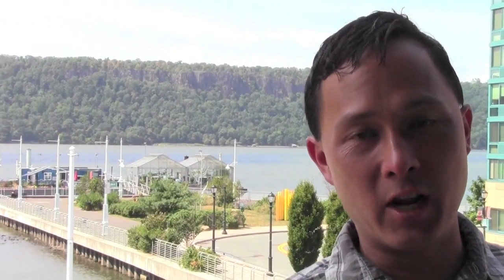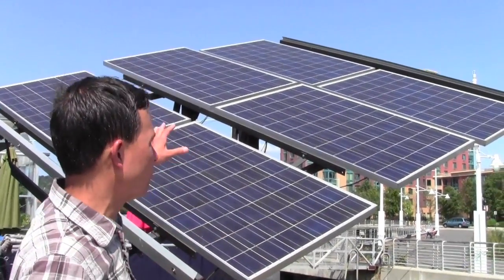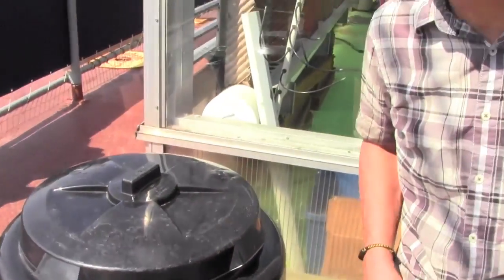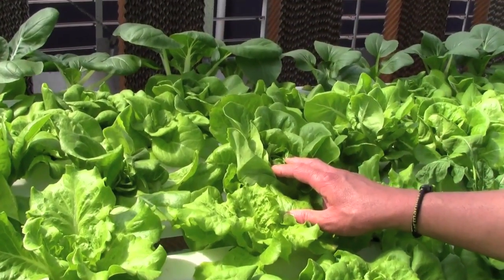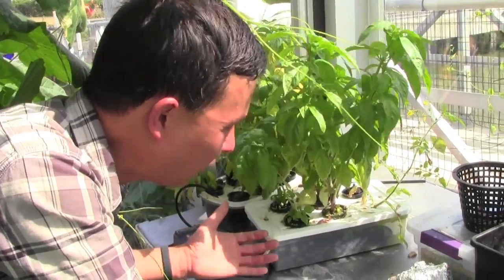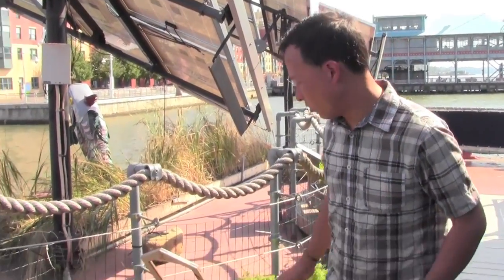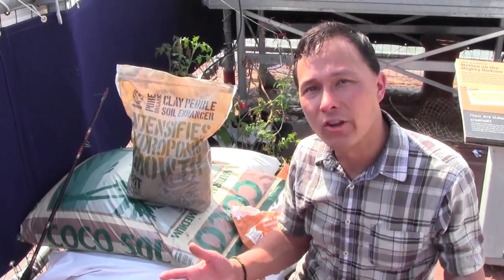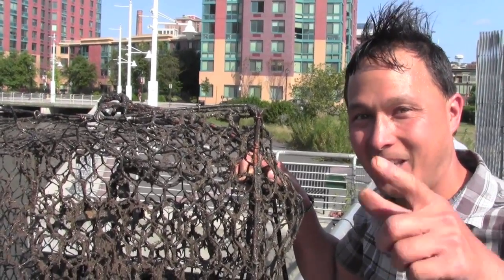Aquaponics System Grows Food on Boat Using Rainwater & Solar Power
goes on a field trip to Yonkers, New York to visit the Science Barge.  The Barge is a floating vessel that uses wind and solar power for energy and collects rainwater and filters river water for clean water.  Using the water and power they are able to grow food using a variety of methods including hydroponics and aquaponics.  In this episode you will learn more about the Science Barge which is a project of Groundwork Hudson Valley and how they teach kids about sustainability and how food grows.  After watching this episode you will learn some techniques you can use to start growing your own food today.